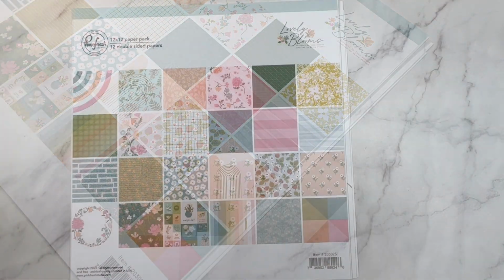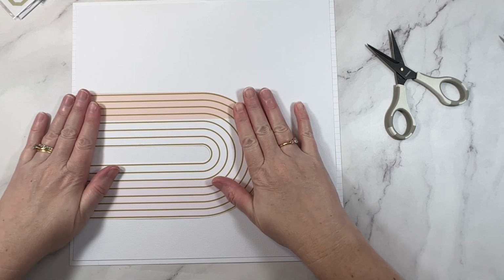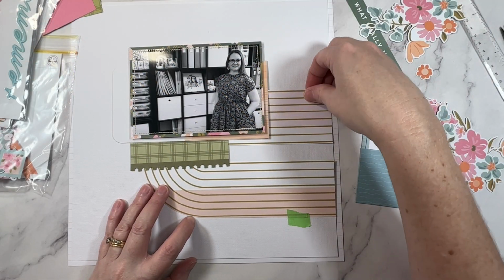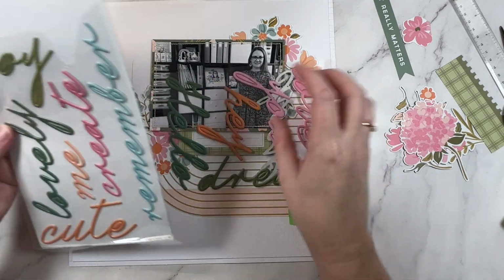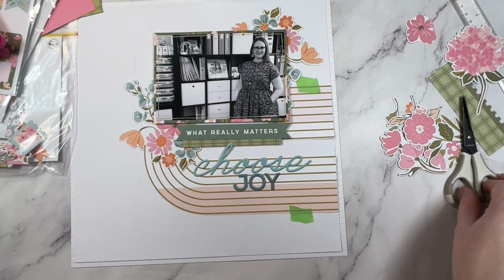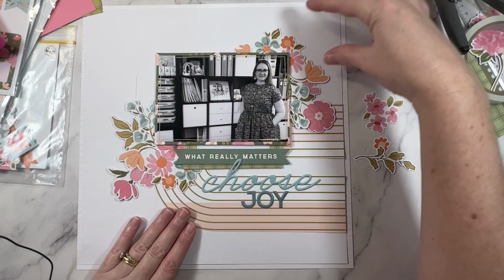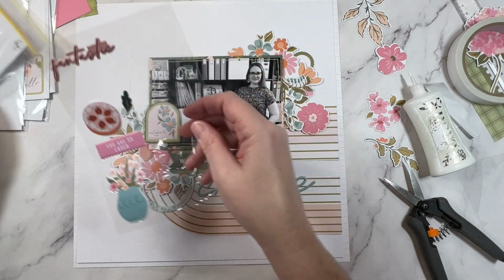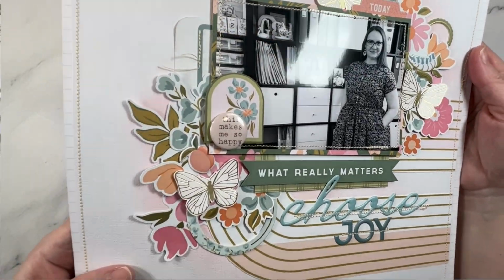ONE HOUR Layered Scrapbook Tutorial ⏰ Start to Finish!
Today I'm creating a layered scrapbook layout in  real time, start to finish.  Collect some supplies and we can work on this project together.  I'll share my best tips for creating a layered scrapbook page and how to build embellishment clusters.   I know every paper crafter wants layered embellishment clusters for their pages and even the most experienced of us can find them tricky.  So in today's video I'm breaking them down so you can create perfect clusters for your scrapbook layouts.  It's easier than you think, I promise and I show you exactly how I do it step by step, it's perfect for beginners and advanced paper crafters.

Shop my favourite supplies and tools here:
🇺🇸 USA Links
🛒 T-square Ruler (Amazon)
🛒 Thicker's Alignment Guides (Amazon)
🛒 Paper Trimmer (Amazon)
🛒 Adhesive ATG (Amazon)
🛒 Adhesive Nuvo (Amazon)
🛒 EK Success Scissors (Amazon)
Even more favourites!
🛒 Selphy printer (Amazon)
🛒 American Crafts White Card stock (Amazon)

🇦🇺 Aussie Links
🛒 T-square Ruler (Amazon)
🛒 Paper Trimmer (Amazon)
🛒 Adhesive ATG (Amazon)
🛒 Adhesive Nuvo (Amazon)
Even more favourites!